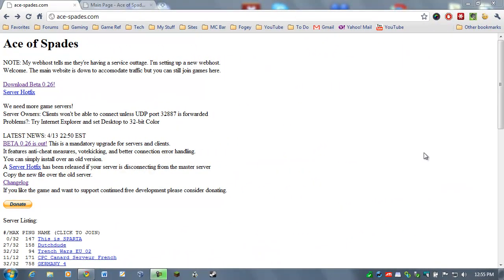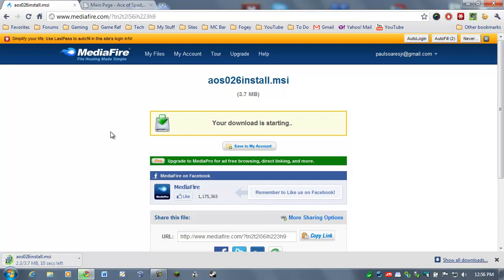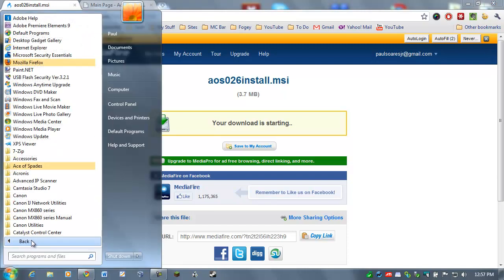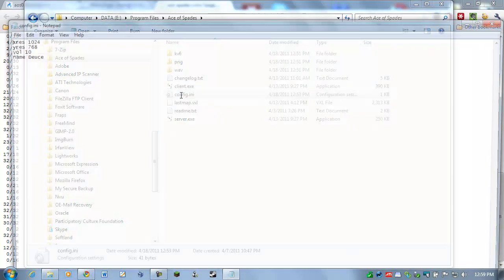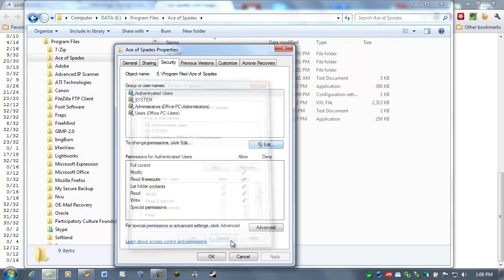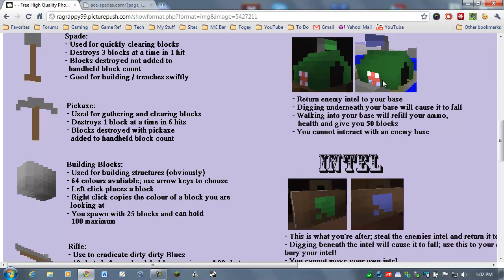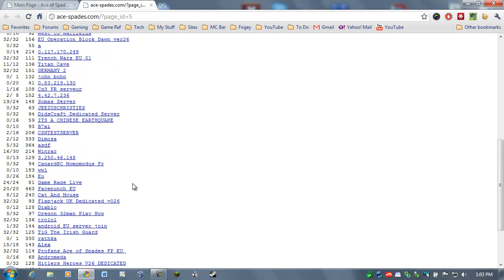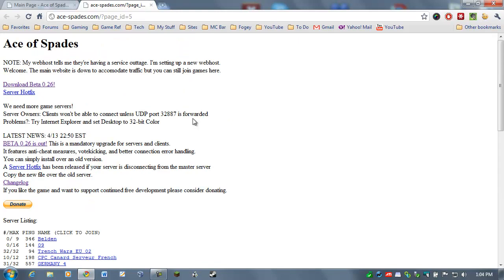Ace of Spades Tutorial - How to Install the Game and Connect to a Server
Tutorial on Ace of Spades v0.26 free online multiplayer game for Windows. I show you how to download, install, configure and connect to a server to play.

Best viewed at 720p in full screen!

What is Ace of Spades?

It's a team-based multiplayer shooter in a "sandbox" environment made up of cubes. There are two teams (Green and Blue) and your primary objectives are to eliminate the enemy and steal their "intel" and return it to your base to score points for your team. You can destroy terrain and build structures to achieve your goals.

It is online only and free to play.